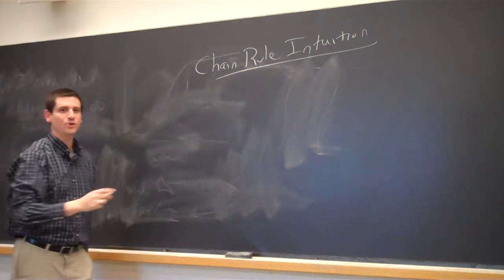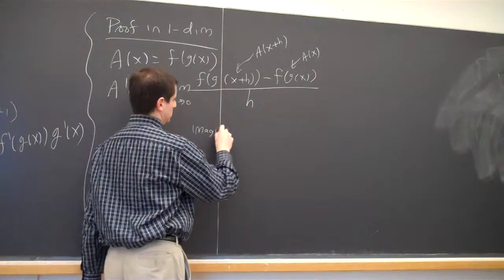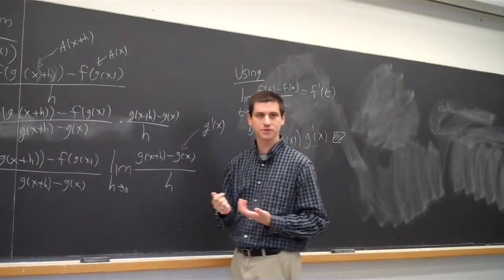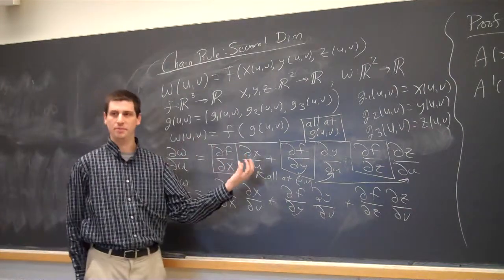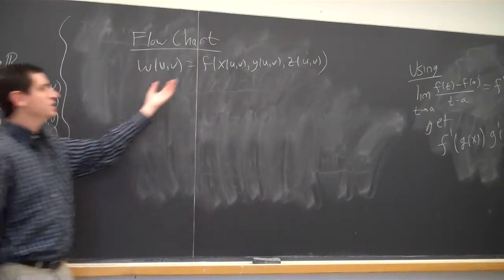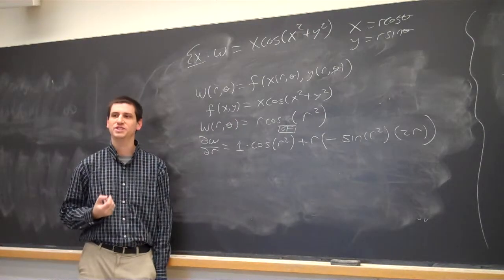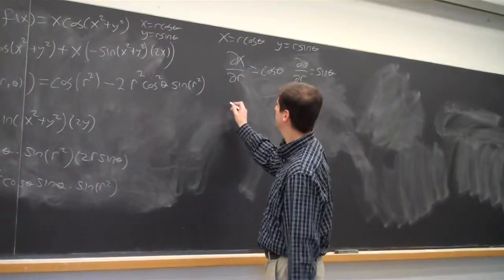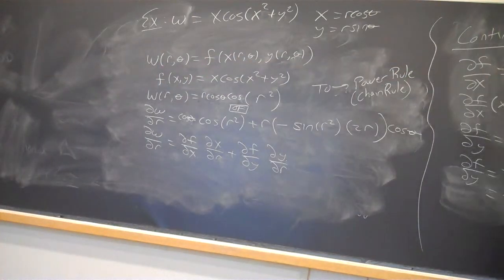Math150 Sp14 Lecture10 ChainRule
Multivariable Calcululs: March 12, 2014: Multivariable  Chain Rule